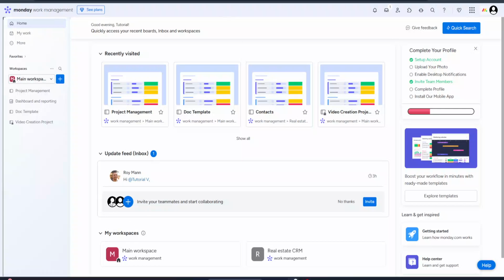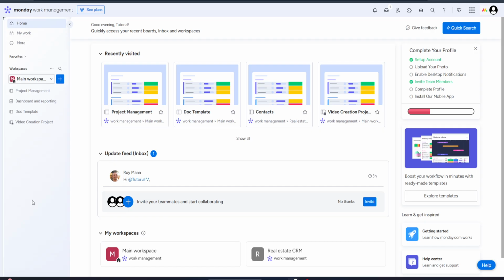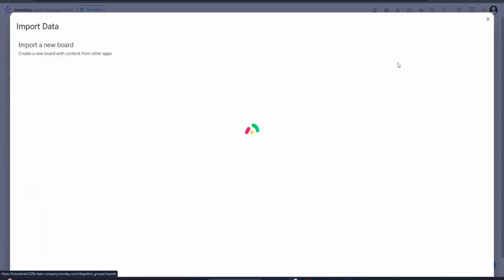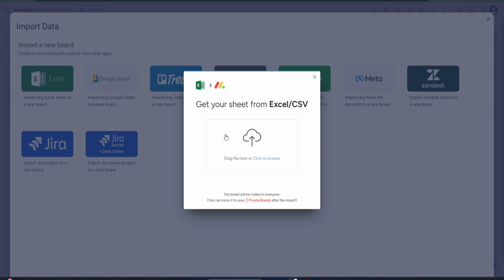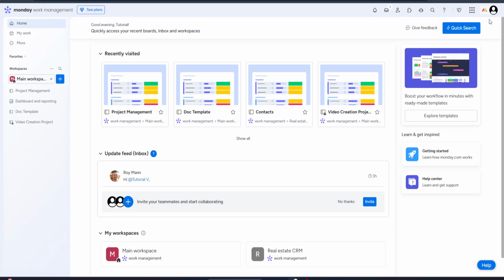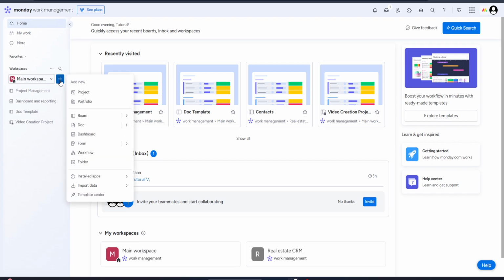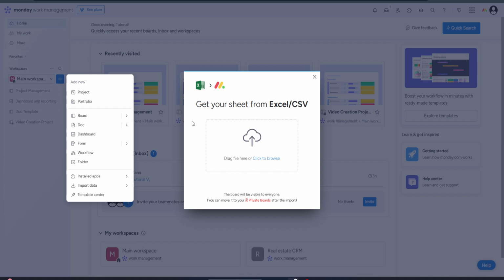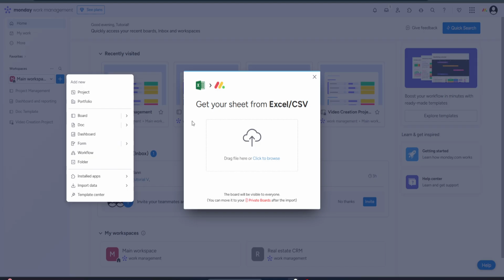How to Upload Projects from Excel to Monday.com | Easy Tutorial 2025